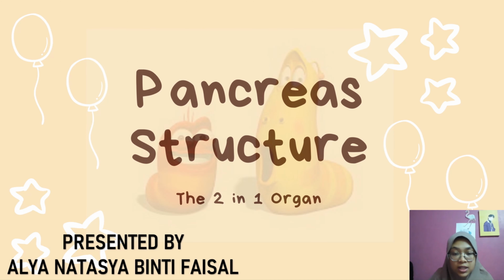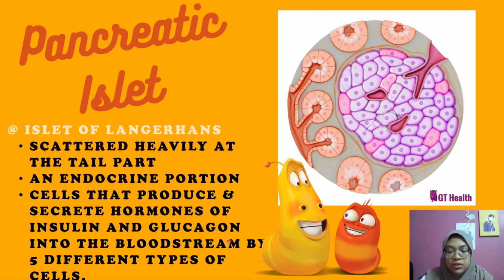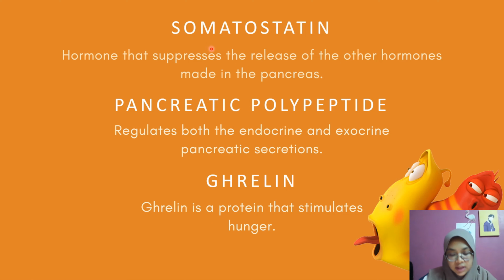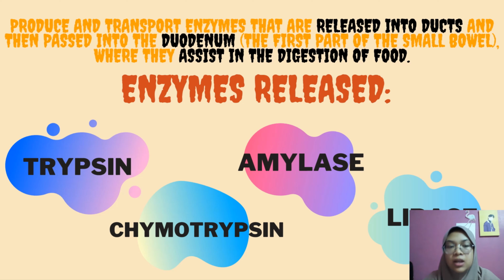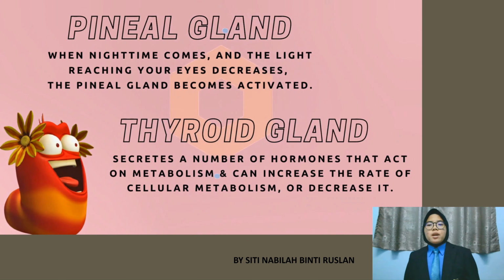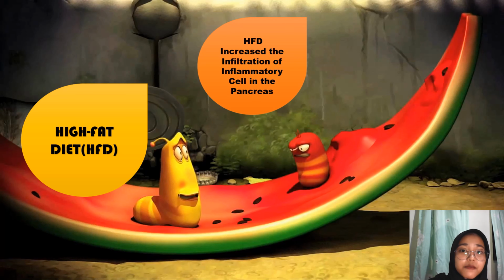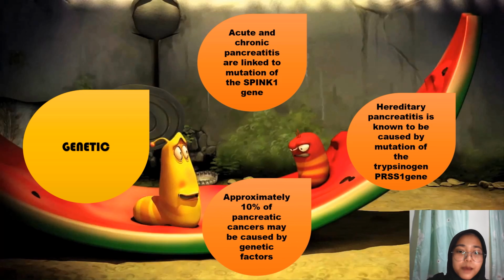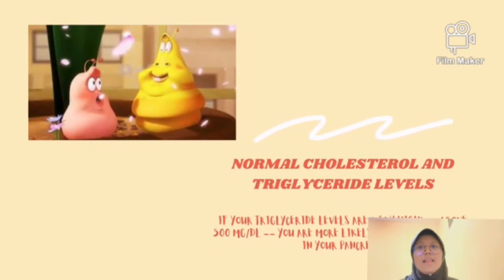GROUP 7 - THE PANCREAS : THE 2 IN 1 ORGAN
ALYA NATASYA BINTI FAISAL (AS11732)
SITI NABILAH BINTI RUSLAN (AS12323)
TIHANI BATRISYIA BINTI MOHD NASIR (AS12317)
NURAISYAH BINTI MD.KADAR (AS11750)